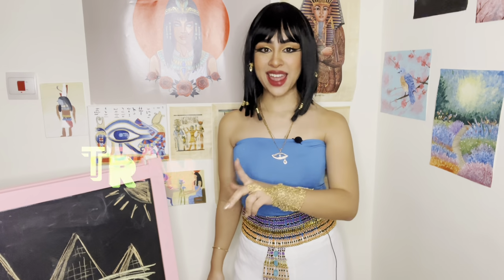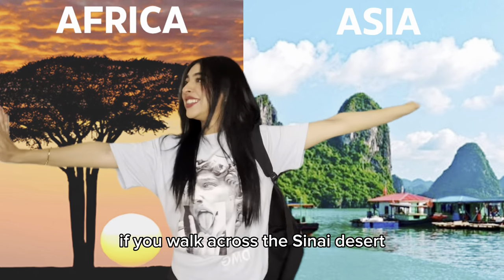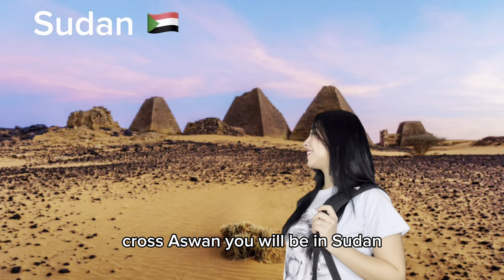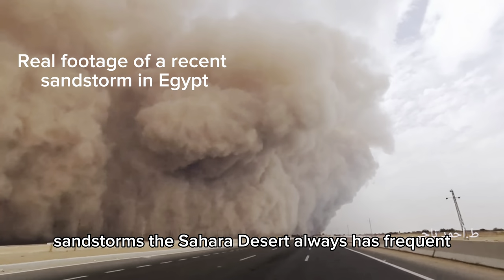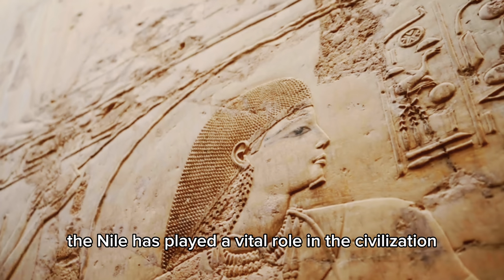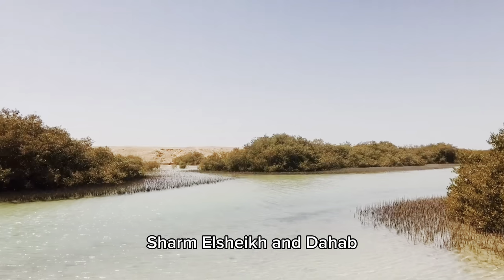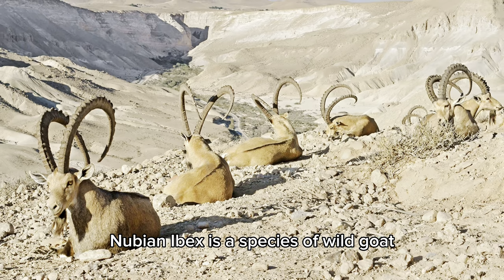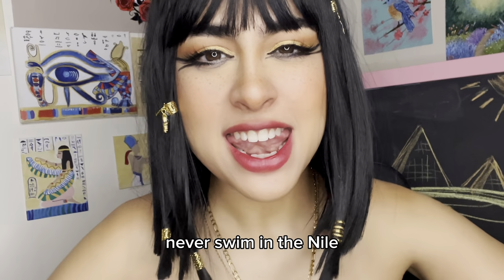Egypt is TRANS⁉️🤯What they don't teach you in school about EGYPT 🇪🇬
I BET YOU DIDN'T KNOW THIS ABOUT EGYPT !!
🌍 Discover the fascinating world of Egypt, a transcontinental country with a rich history and diverse landscapes! 🇪🇬 In this video, Kemet Queen takes you on a journey through Egypt's unique geographical location, its breathtaking land and nature, and the incredible water bodies that shape its identity. 🏞️🌊

Get ready to encounter the amazing Egyptian animals that call this land home, and learn about the country's captivating connection between Africa and Asia. 🐪🦅

CHAPTERS
00:00 - 01:26 Egypt is TRANS
01:26 - 03:32 Let's TRAVEL
03:32 - 4:01 Mother of the WORLD
04:01 - 05:03 Egypt is ISOLATED
05:03 - 06:25 SAHARA DESERT
06:25 - 08:05 Water BODIES
08:05 - 11:07 Egyptian ANIMALS
11:07 - 11:52 Outro and BTS

I own some of some of the videos and pictures but the rest is by the talented video makers below👇🏽👇🏽👇🏽